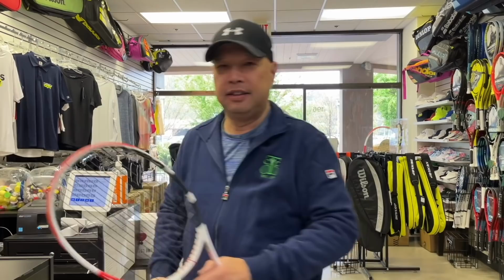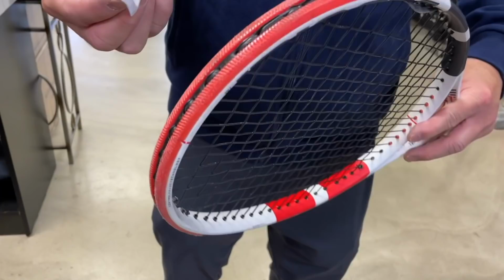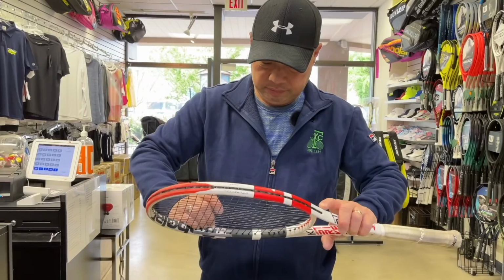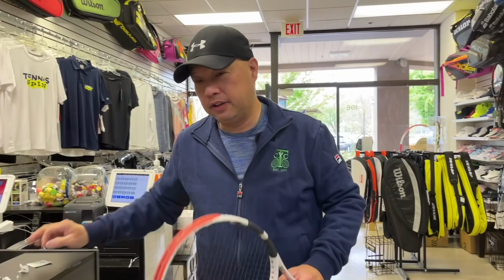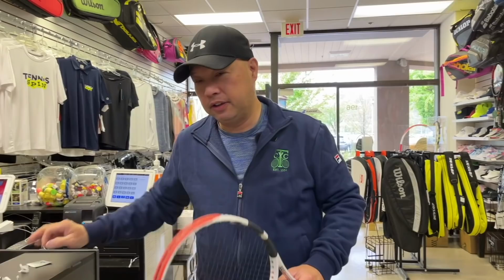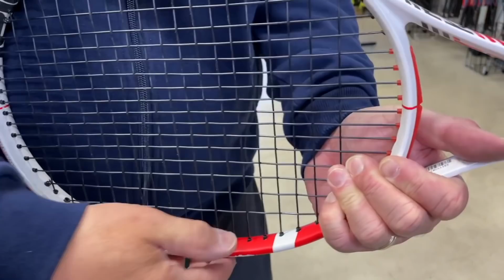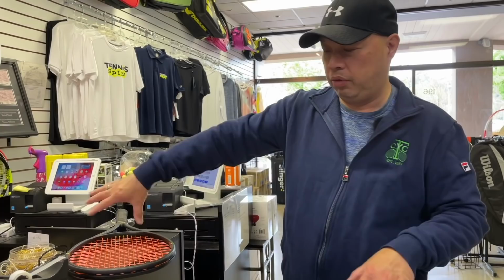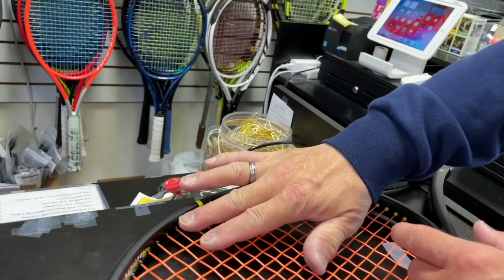HOW TO APPLY LEAD TAPE TO YOUR TENNIS RACKET WHEN THE SURFACE WILL NOT STICK???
Some tennis rackets have a coating on the paint that makes the lead tape not stick.  Here are tips  that should help.